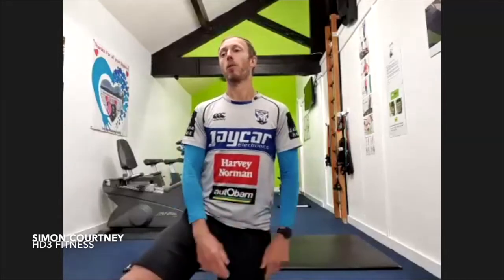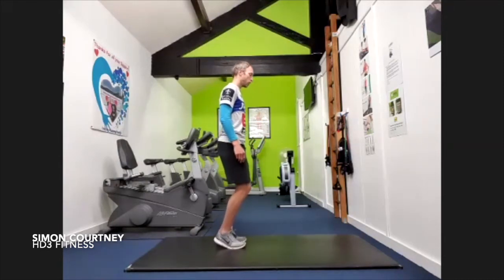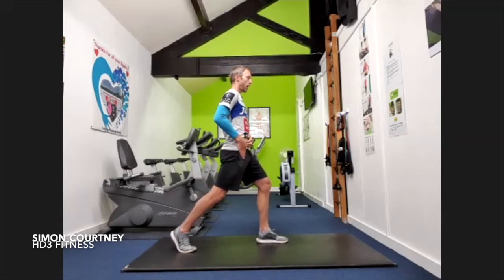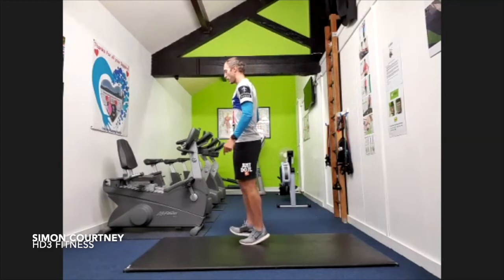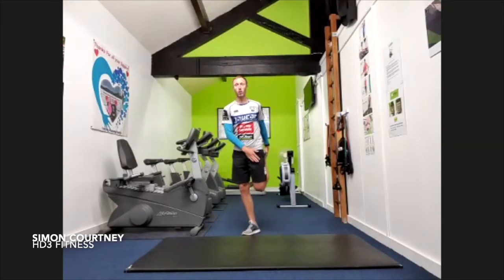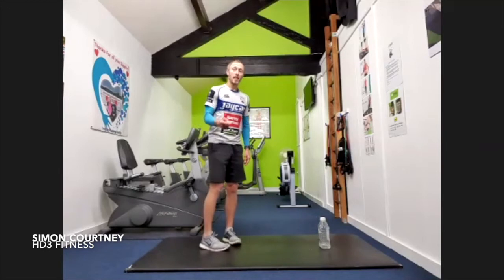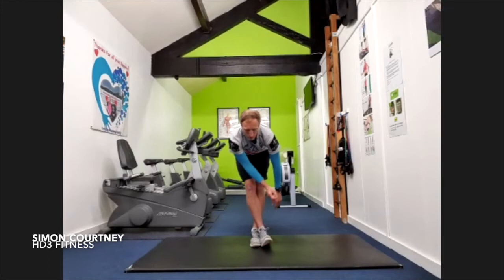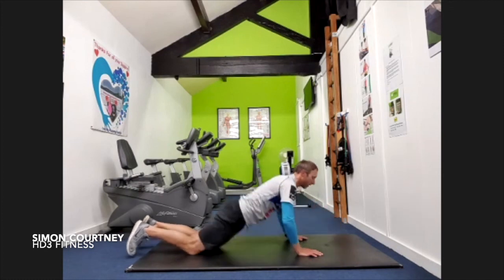Stadium Runners 30 min Hill Running prep & stretch.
Session no.4, taken from the Stadium Runners lockdown session on the 8th June, this workout addresses some of the key areas when it comes to hill running, namely your quads, calfs, achilles and the stretch shortening cycle.

With elements of plyometrics included and a few stretches along the way, this could be a useful 30 mins session if you are planning on hitting the hills a bit more over the next few weeks.

Also remember on the hills that;
We are looking for a slight lean forward from the ankles, putting your body weight more on the forefoot, not leaning over from the waist or hips, the typical tired on a steep hill posture! Maintain a good straight line from the heels all the way up and out of your head.

To help with the first point, keep your chin up! Chin goes down, you tend to bend over and stick the bum out, not the most efficient way to go up a hill.

Shorten your stride and speed up your contact time on the floor if you can. Small, punchy contacts flicking the knees forward to drive you up, not over striding that heel down. Think of riding a bike and dropping down a few gears, rather than trying to force a big gear, use extra cadence or leg speed instead.

Really get the arms to work in your favour. The turn over of the arms directly powers the legs, so bend the elbow a little more to shorten the lever angle meaning the arms swing can be quicker, drive the elbows back but stay relaxed, and let the arms power you and your legs up the climb.